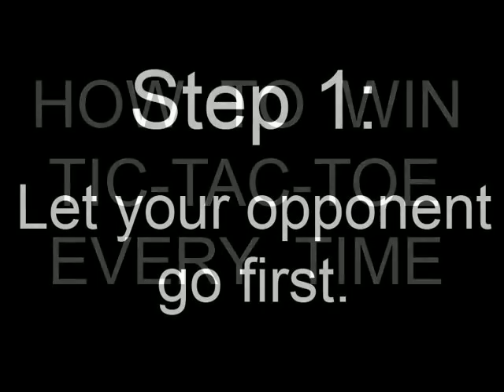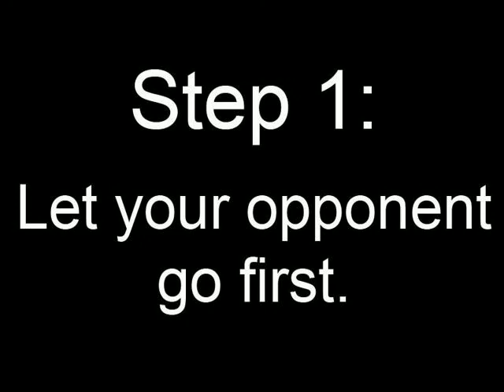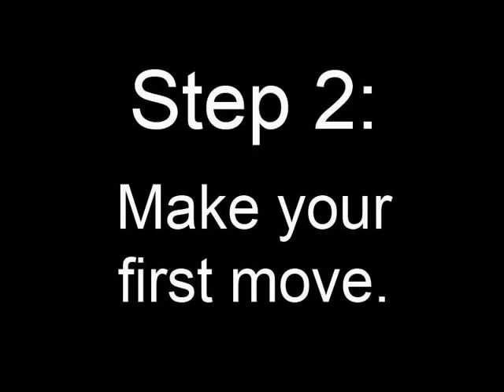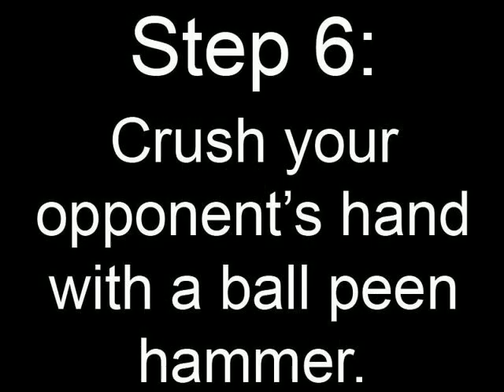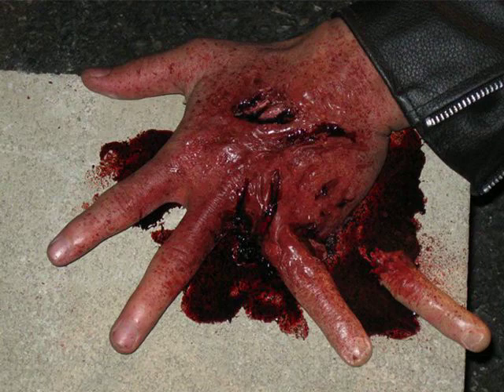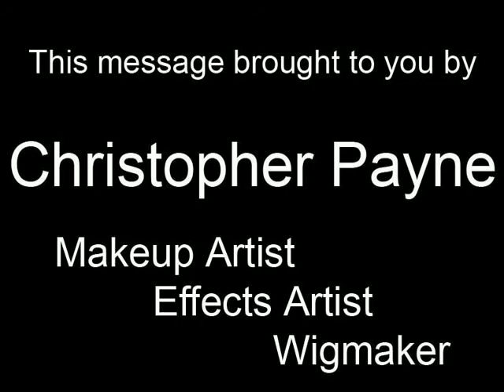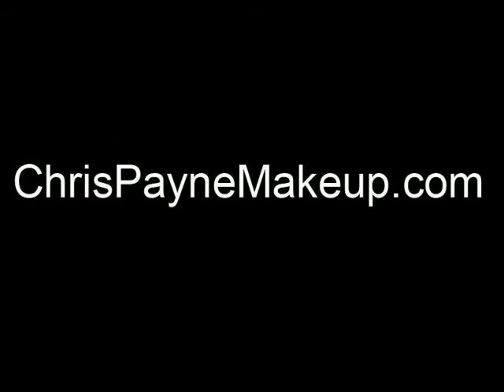How to win Tic-Tac-Toe (humor)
A foolproof guide to winning Tic-Tac-Toe every time!